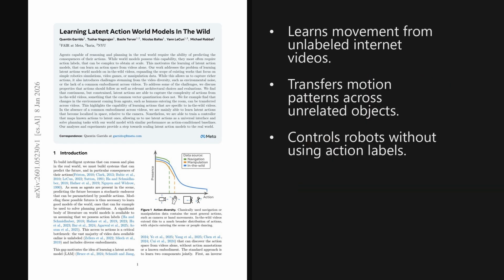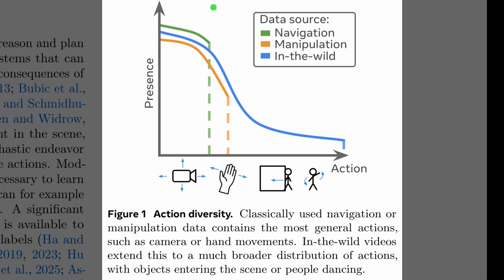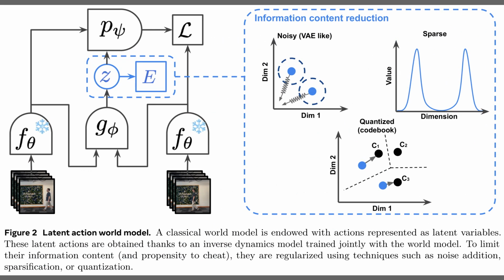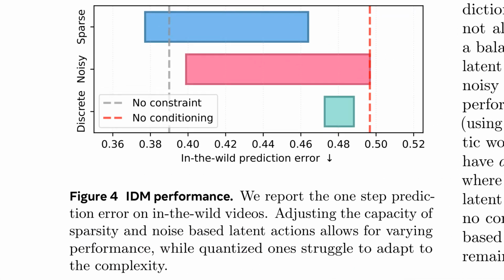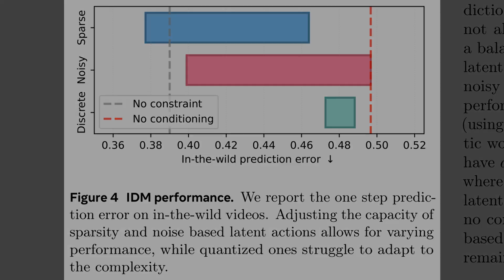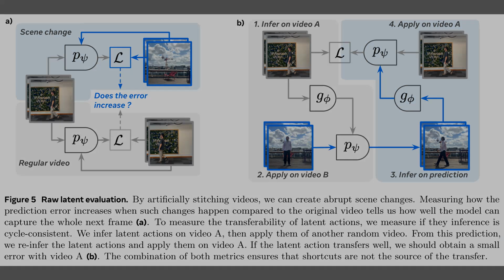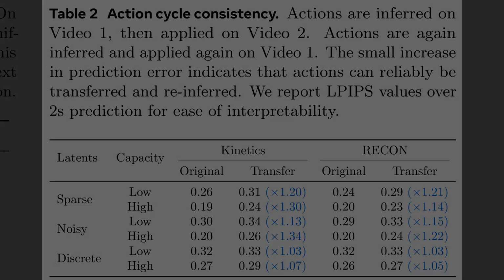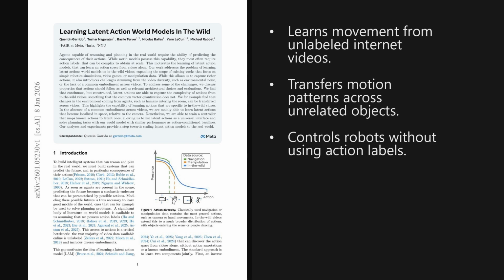Latent Action World Models for Unlabeled Video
In this AI Research Roundup episode, Alex discusses the paper: 'Learning Latent Action World Models In The Wild(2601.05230v1)' Traditional world models require explicit action labels which are difficult to collect for complex real-world scenarios. This research introduces a method to learn latent action spaces directly from diverse in-the-wild videos without needing manual annotations. The authors demonstrate that continuous, constrained latent actions outperform standard vector quantization in capturing the complexity of real-world movements. This approach allows the model to capture and transfer actions, such as people entering a room, across different video environments despite noise or varying perspectives. Ultimately, this work expands world modeling capabilities beyond simple simulations and into the complexity of the real world. Paper URL